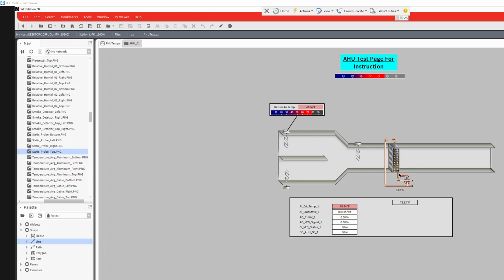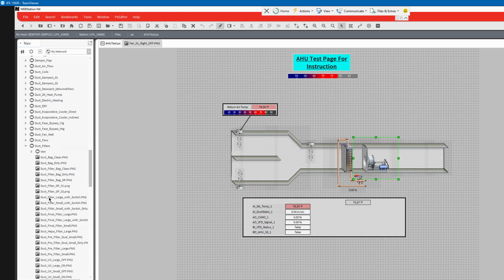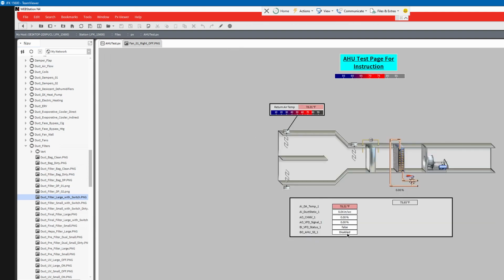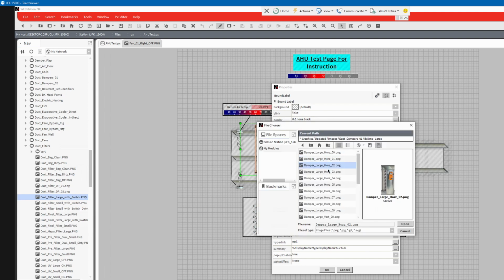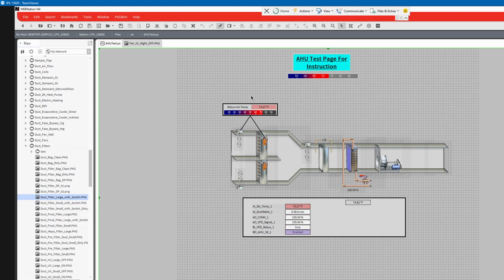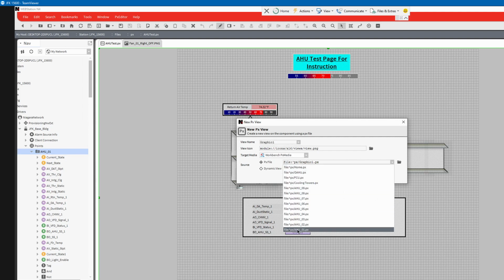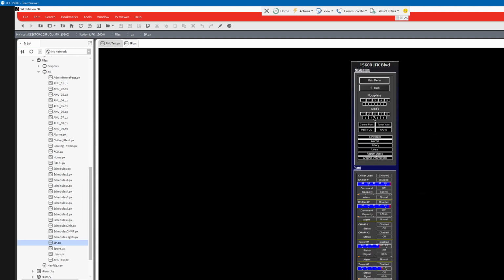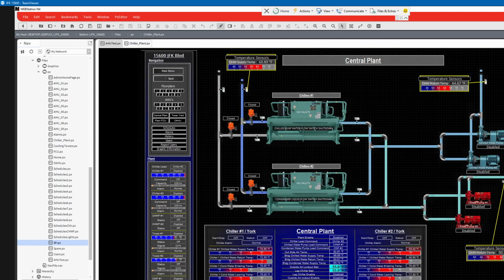Building Basic Graphics Part 6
Efficient Automation Services. N4 Basic Graphic creation. Tridium Niagara, Honeywell WEBS and Johnson FX. How to start building BAS graphics